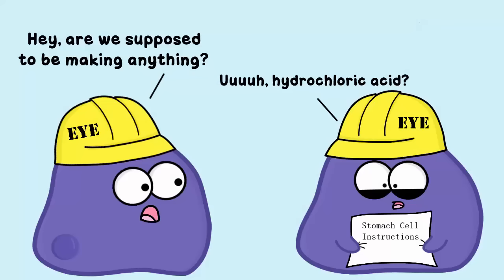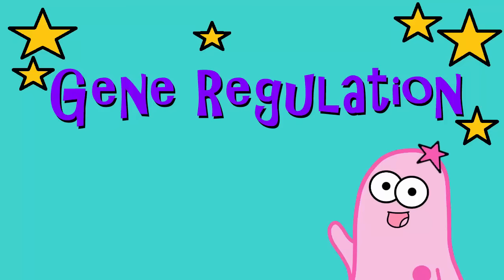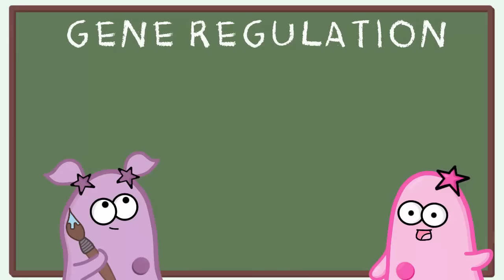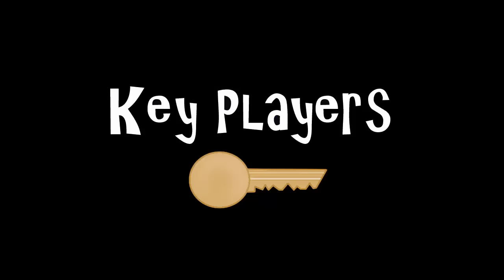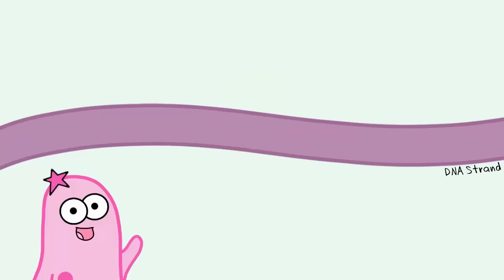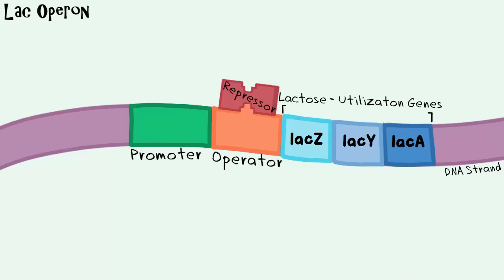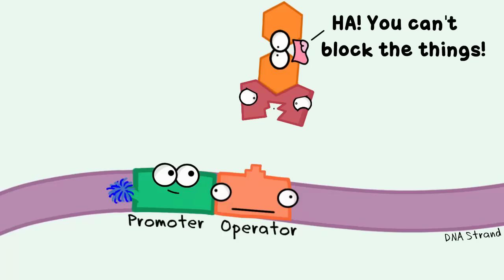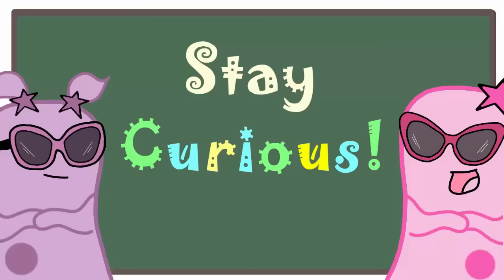Gene Regulation and the Operon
Explore gene expression with the Amoeba Sisters, including the fascinating Lac Operon found in bacteria! Learn how genes can be turned "on" and "off" and why this is essential for cellular function.

*Further Reading*
As our pinned comment mentions, we cover basics with the goal of inspiring curiosity for more!  There are so many important details to explore. For example, the conversion of lactose to allolactose, the cAMP-CAP conversion that stimulates the RNA polymerase, or the names of the different genes and their individual functions. We also don't mention that there are other factors that can affect the activation of this operon (such as glucose levels).

TRANSLATIONS:

Thank you so much to:
 Anna Maria Rossolini for Italian subtitles!
 Alisha Aggarwal for Hindi subtitles!